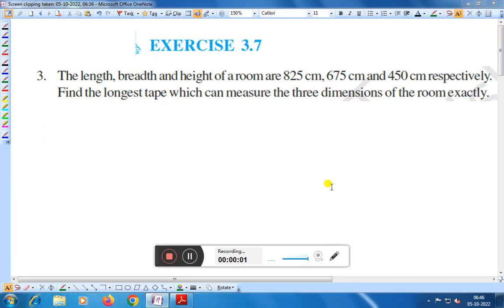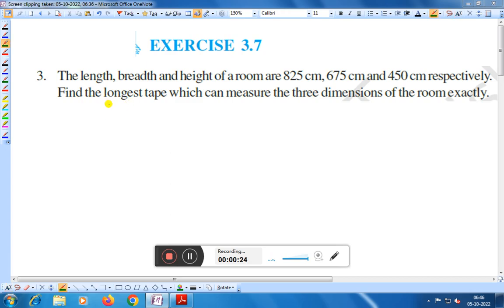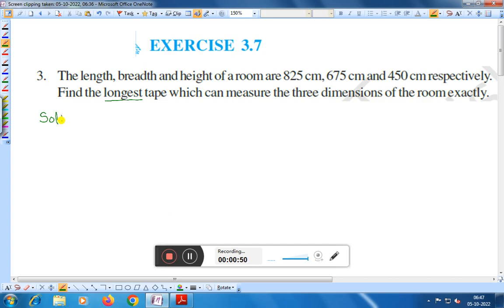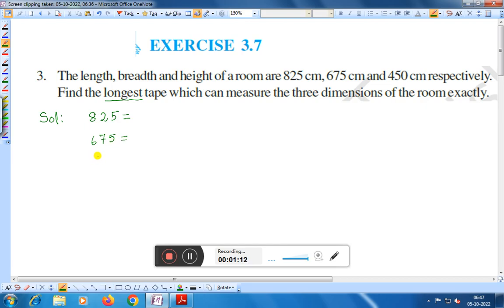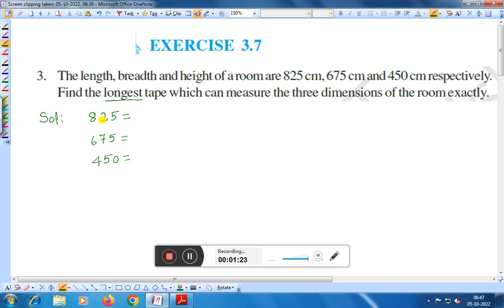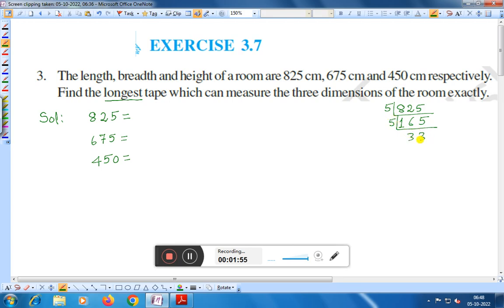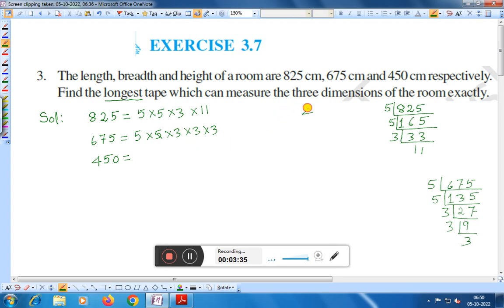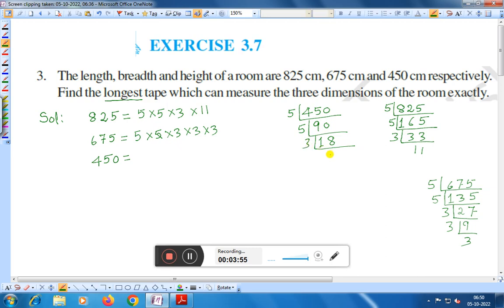EXERCISE- 3.7 ,Q.NO-3 ,PLAYING WITH NUMBERS,MATHS CLASS-6,CHAPTER-3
THIS VIDEO IS THE VIDEO LECTURE OF CBSE OF CLASS VI MATHEMATICS.THIS VIDEO DESCRIBES EASY,SIMPLE METHOD TO UNDERSTAND..TUIS VIDEO GIVES YOU KNOWLEDGE,UNDERSTANDING AND APPLICATION OF MATHEMATICS OF CLASS VI.In Class 6 of the CBSE curriculum, the topic "Playing with Numbers" introduces students to various mathematical concepts related to factors, multiples, prime numbers, divisibility rules, and common factors and multiples. Here's a description of what students learn in this topic:

    Factors and Multiples: Students start by understanding the concept of factors and multiples. Factors are numbers that divide another number without leaving a remainder, while multiples are numbers that are obtained by multiplying a given number by other natural numbers.

    Prime Numbers: They learn about prime numbers, which are numbers greater than 1 that have only two distinct factors: 1 and themselves. For example, 2, 3, 5, and 7 are prime numbers.

    Composite Numbers: Students also learn about composite numbers, which are numbers that have more than two factors. For example, 4, 6, and 8 are composite numbers.

    Divisibility Rules: The topic introduces students to various rules for determining the divisibility of numbers by other numbers. For example, divisibility by 2, 3, 4, 5, 6, 9, and 10 is covered, along with practical applications.

    Prime Factorization: Students learn how to express a composite number as a product of its prime factors. This skill is crucial for finding the highest common factor (HCF) and the lowest common multiple (LCM) of numbers.

    Highest Common Factor (HCF): HCF is introduced as the largest common factor between two or more numbers. Students learn methods to find the HCF of numbers, including prime factorization.

    Lowest Common Multiple (LCM): LCM is presented as the smallest common multiple of two or more numbers. Students learn methods to find the LCM, including prime factorization.

    Sieve of Eratosthenes: The sieve method is explained as a way to find all prime numbers up to a certain limit. This helps in identifying prime numbers efficiently.

    Real-Life Applications: Throughout the topic, students are encouraged to apply their knowledge of factors, multiples, and divisibility rules to solve real-world problems, such as finding the least number of chairs required for a certain number of students.

    Problem-Solving Skills: The "Playing with Numbers" topic emphasizes problem-solving skills, helping students use mathematical concepts to tackle various mathematical puzzles and challenges.

This topic lays the foundation for more advanced concepts in number theory and provides students with valuable mathematical skills that are used in various areas of mathematics and science. It also encourages critical thinking and logical reasoning.